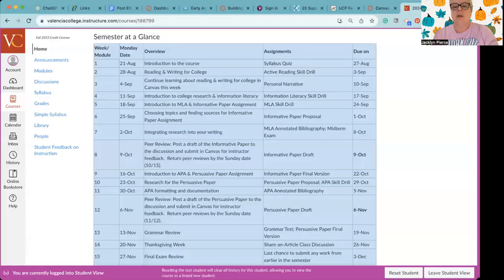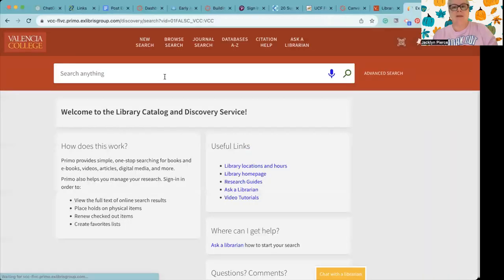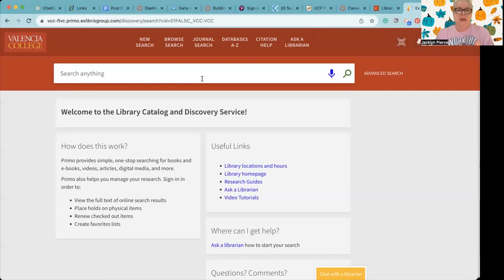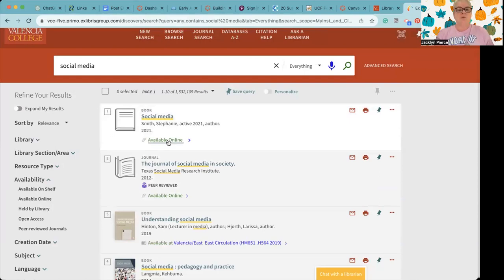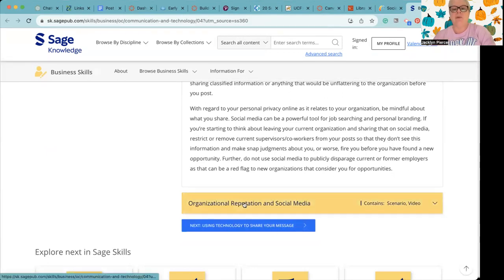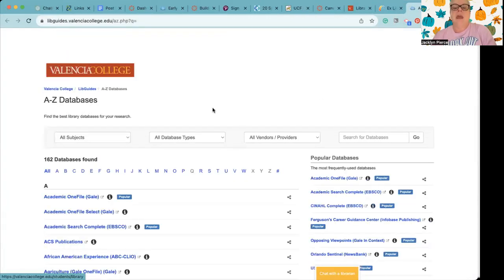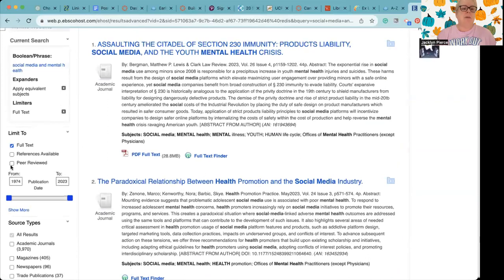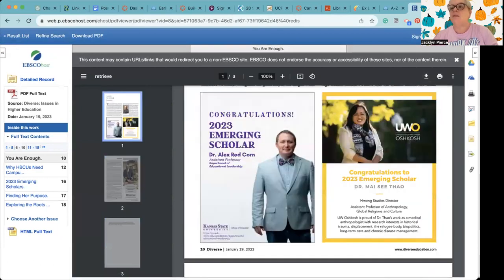VC ENC1101 WW4 Fall23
How to navigate the Valencia College Library!